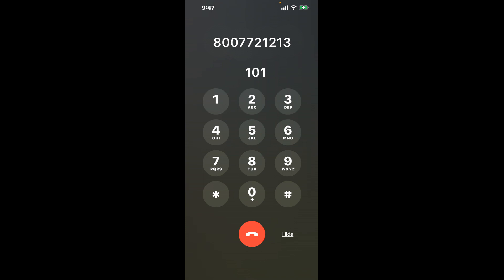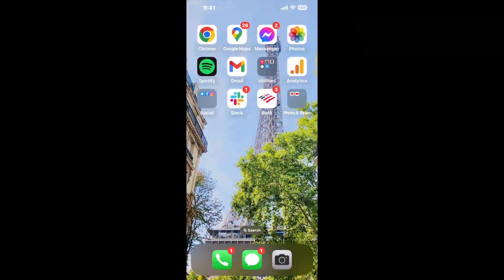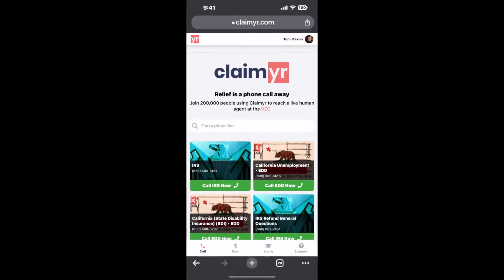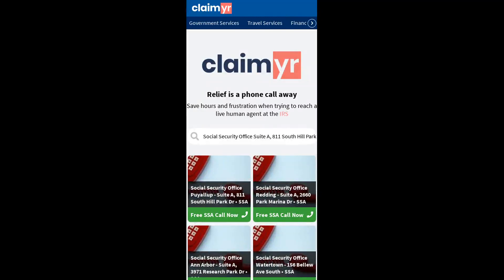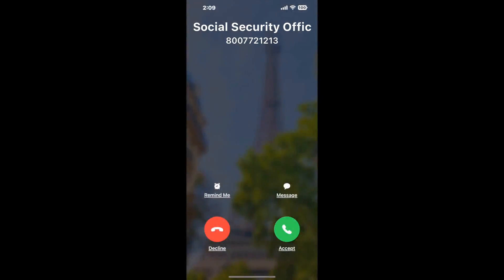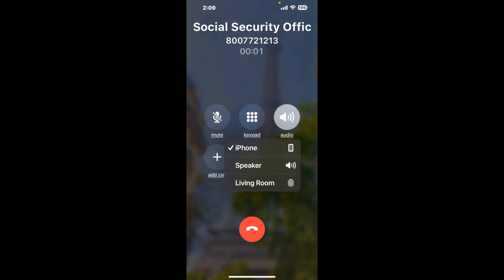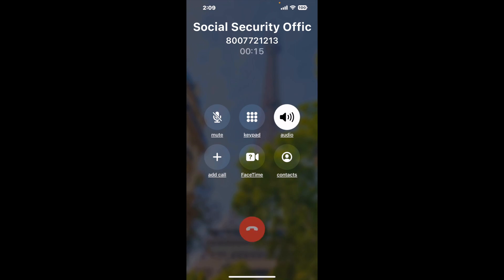Social Security Office Suite A, 811 South Hill Park Dr, Puyallup, WA - 98373 Phone Number - How To R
Social Security Office Suite A, 811 South Hill Park Dr, Puyallup, WA - 98373 Phone Number Update - how to call Social Security Office Suite A, 811 South Hill Park Dr, Puyallup, WA - 98373 and get a live human agent on the phone.

    How can I speak to a live person at Social Security Office Suite A, 811 South Hill Park Dr, Puyallup, WA - 98373?

    There are two methods to reach a live person:

    - 1.) by calling manually over and over again, get on a long hold, and then hope the call doesn't drop -- and I'll show you how to do that,
- 2.) use a calling tool that dials for you, stays on hold, and forwards a call to your phone number when an agent is on the line. (RECOMMENDED)

    - **Step 2**: select/search for "Social Security Office Suite A, 811 South Hill Park Dr, Puyallup, WA - 98373 "
    - **Step 4**: kick back, relax, and wait for your phone to ring with a Social Security Office Suite A, 811 South Hill Park Dr, Puyallup, WA - 98373 agent on the line!

    What is the best time to call Social Security Office Suite A, 811 South Hill Park Dr, Puyallup, WA - 98373 ?

    The best time to call Social Security Office Suite A, 811 South Hill Park Dr, Puyallup, WA - 98373  is Wednesday and Thursday afternoons. ⚠️**WARNING**⚠️: please beware that you often need to dedicate an entire day to dialing over and over **just to get on hold**. Also, Social Security Office Suite A, 811 South Hill Park Dr, Puyallup, WA - 98373 is notorious for *dropping calls even when you finally do get on hold*! So if you decide to start calling mid-week, due to excessive call volume, you may not be able to reach an agent until the following week or longer.

If you don't consider calling Social Security Office Suite A, 811 South Hill Park Dr, Puyallup, WA - 98373 a full-time profession, consider using a calling tool such as Claimyr to guarantee a callback with an agent on the line with zero hold time.